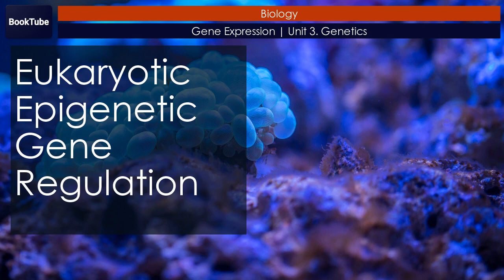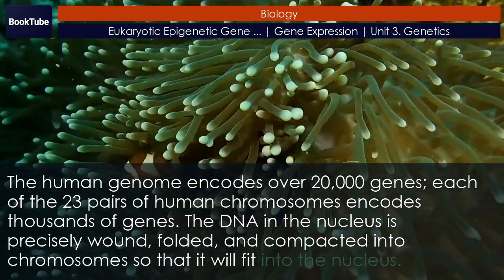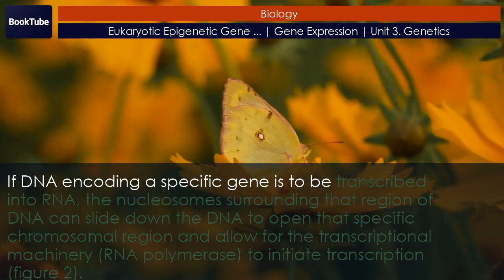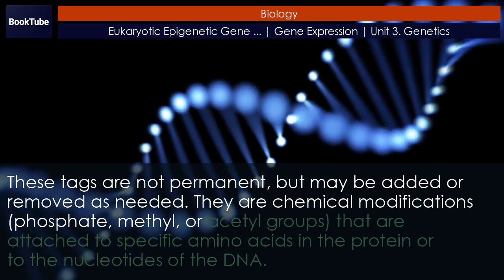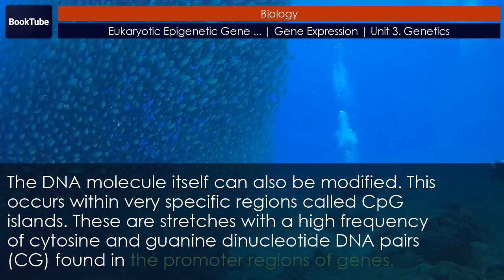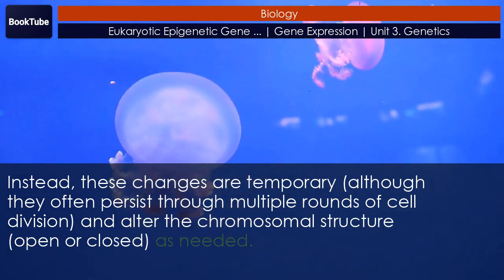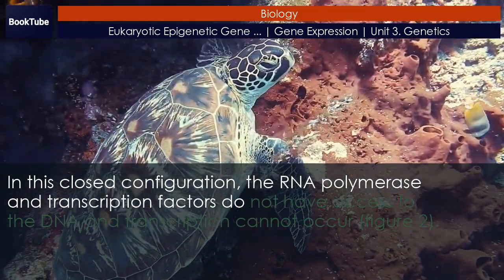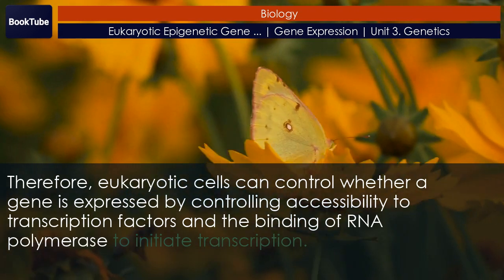Eukaryotic Epigenetic Gene Regulation | Gene Expression | Unit 3. Genetics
Chapter: Eukaryotic Epigenetic Gene Regulation
Collection: Gene Expression
Unit 3. Genetics
Book: Biology

In eukaryotic cells, the first stage of gene expression control occurs at the epigenetic level. Epigenetic mechanisms control access to the chromosomal region to allow genes to be turned on or off. These mechanisms control how DNA is packed into the nucleus by regulating how tightly the DNA is wound around histone proteins. The addition or removal of chemical modifications (or flags) to histone proteins or DNA signals to the cell to open or close a chromosomal region. Therefore, eukaryotic cells can control whether a gene is expressed by controlling accessibility to transcription factors and the binding of RNA polymerase to initiate transcription.

00:00 Eukaryotic Epigenetic Gene Regulation
00:37 Epigenetic control: regulating access to genes within the chromosome
05:45 Section summary